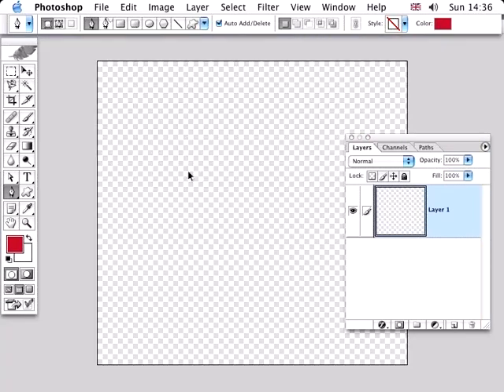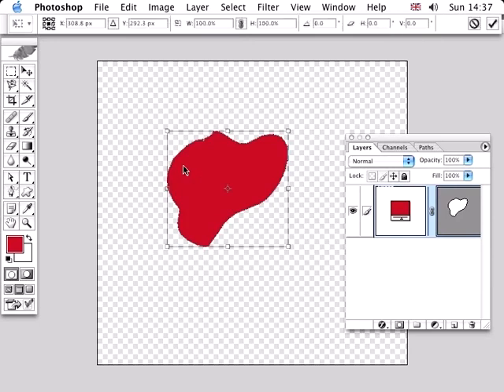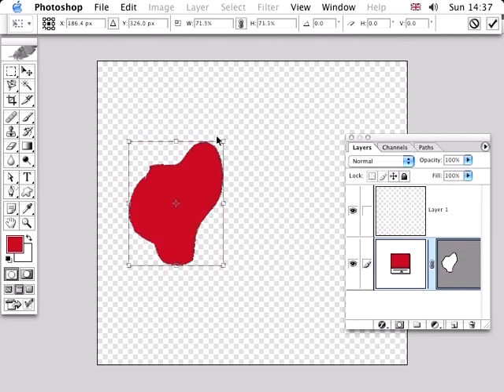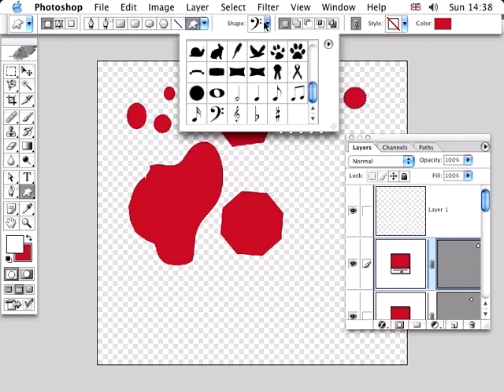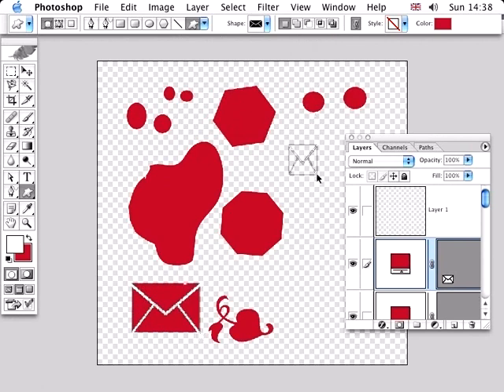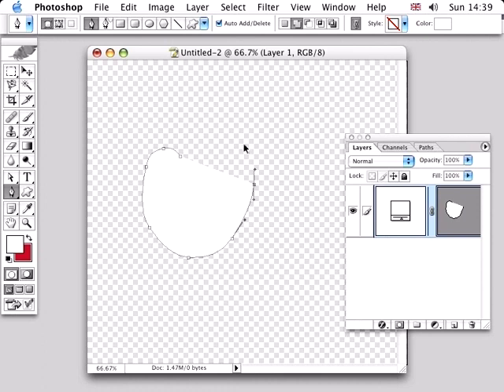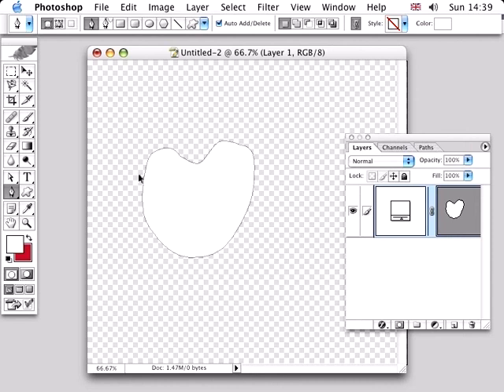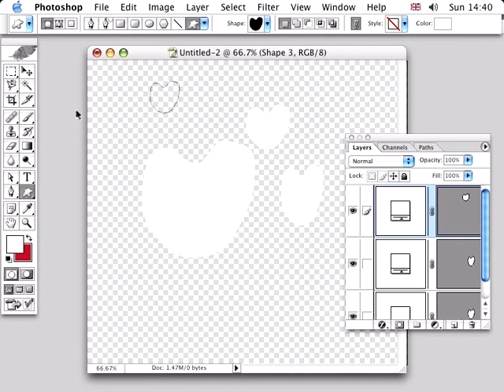Photoshop 7 Tutorial - Vectors and Shapes